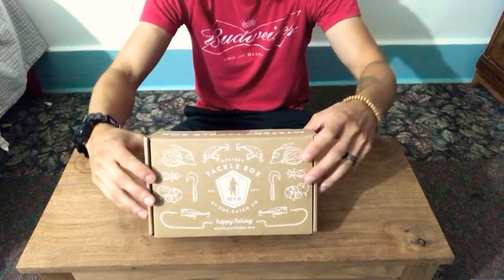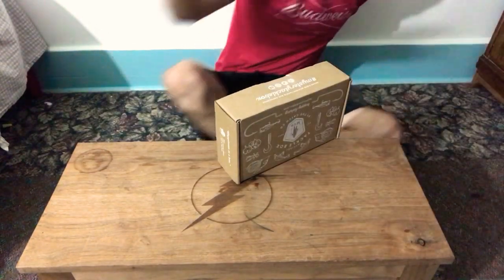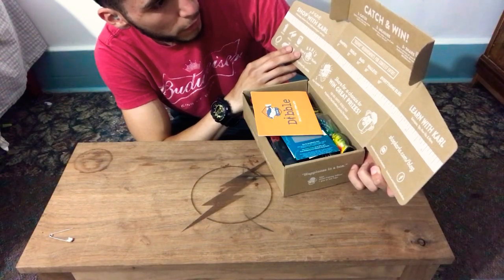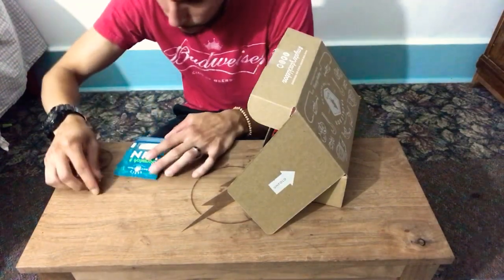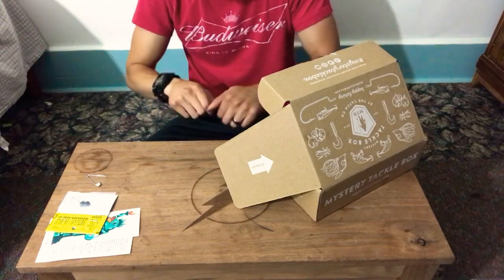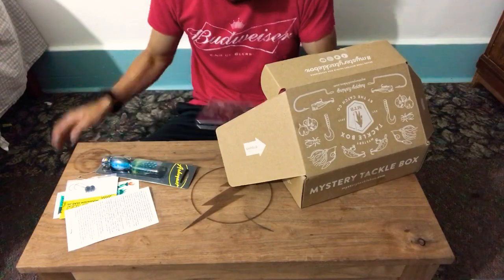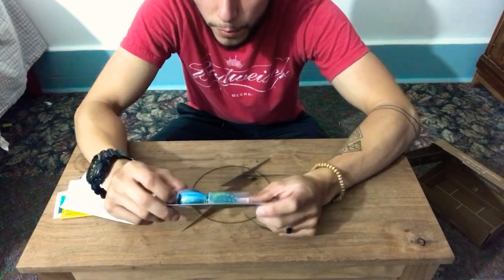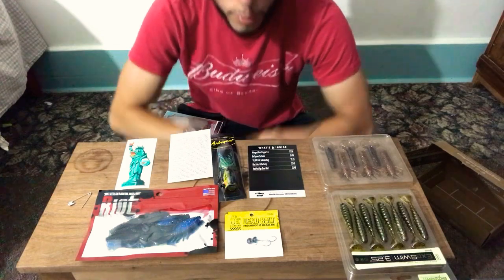$5 Mystery Tackle Box Unboxing, Legit? Or Scam?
Unboxing of a unsponsored 5$ Mystery Tackle Box